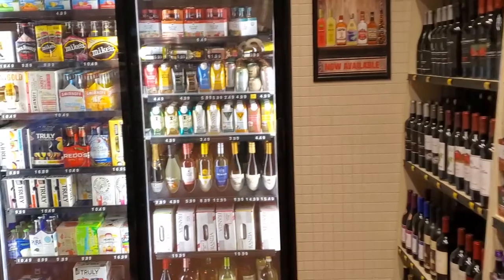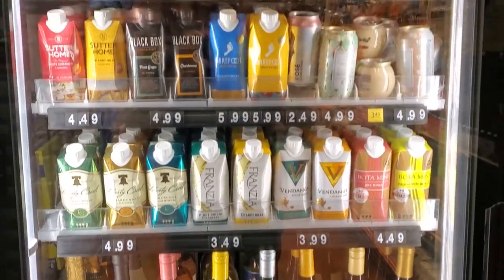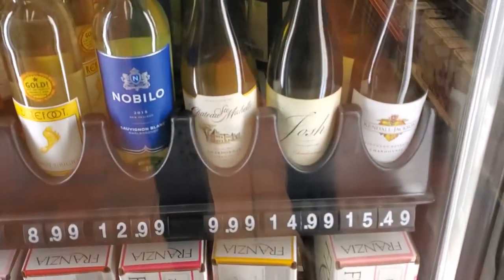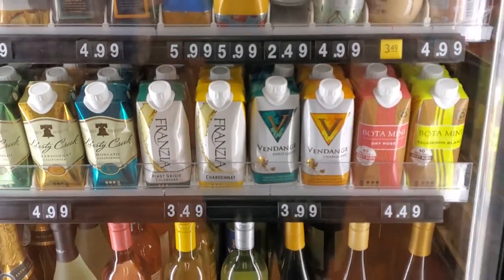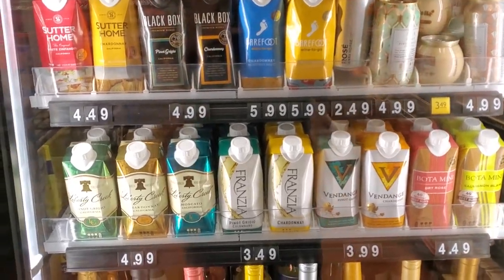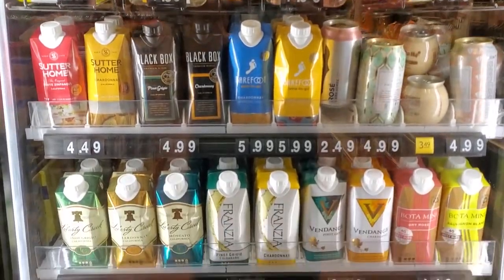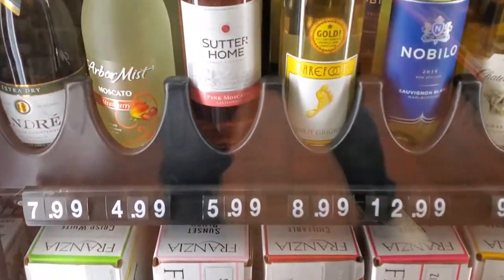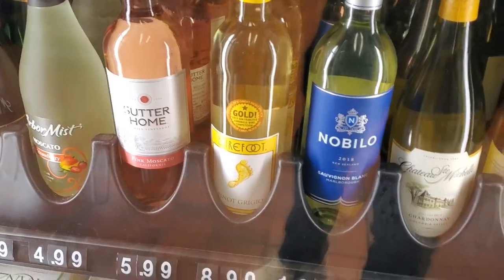Boom or Bust? Gas Station Wine Review! - Barefoot Pinot Grigio (California White)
Is the Barefoot Pinot Grigio (Pinot Gris) California White Wine a gas station find?? Boom or Bust?? Find out more...Much love...Peace!

Bo Armendarez is a golf biz pioneer and co-founder on The Golf EQ. With a passion for people, Bo's golf and wine knowledge has allowed him build long lasting meaningful relationships. A true people lover, Bo is a huge consumer behavior enthusiast and challenges himself everyday in bringing value to the golf community and beyond!